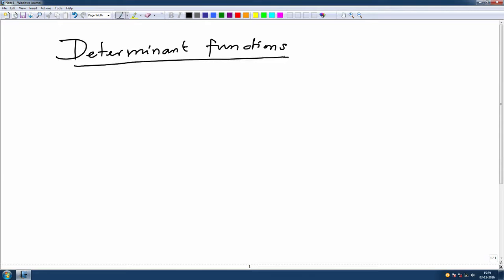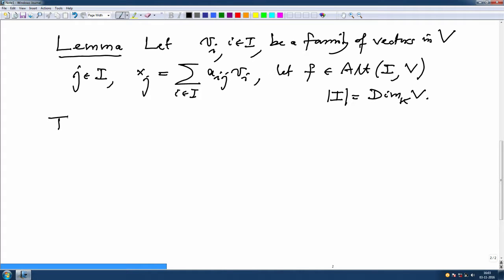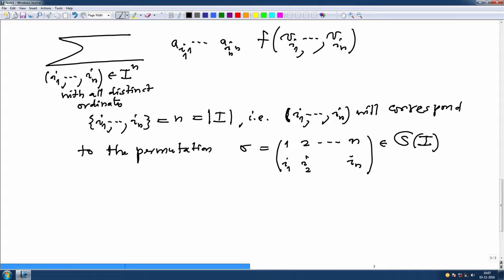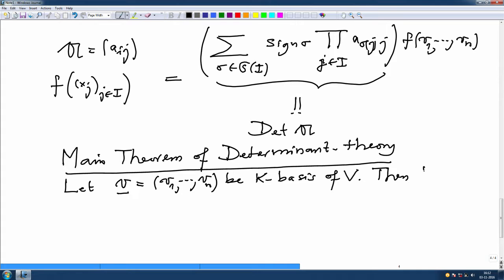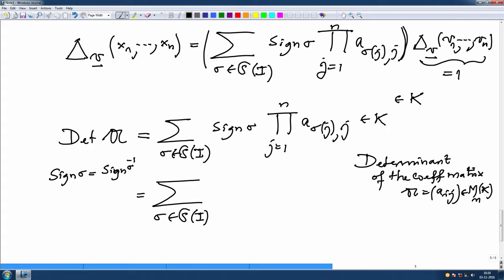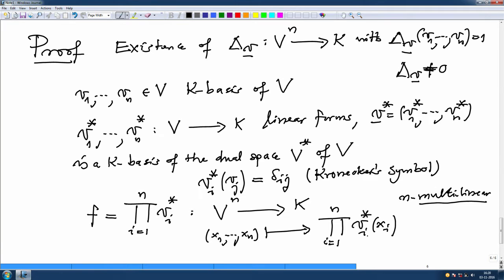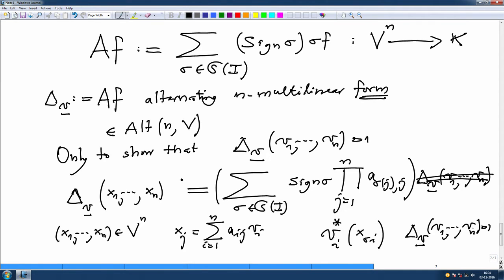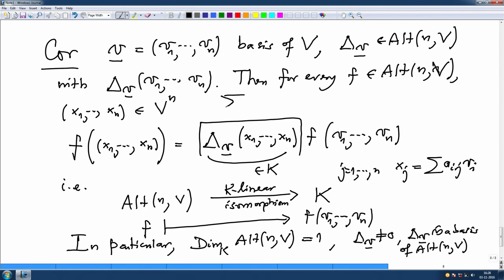Lec53 Introduction to determinants